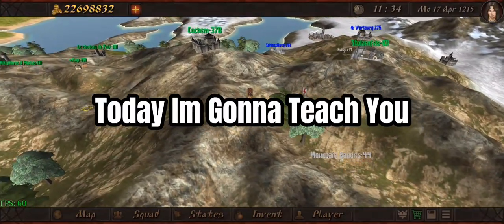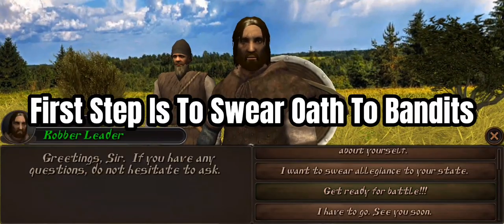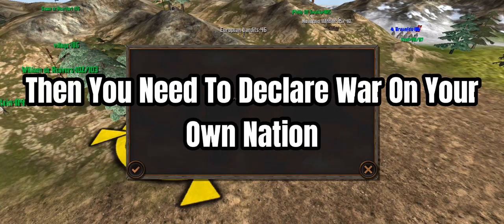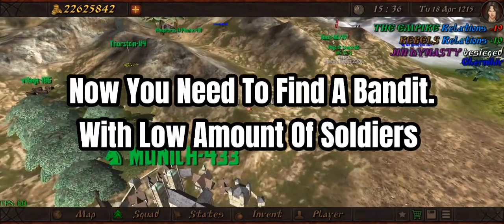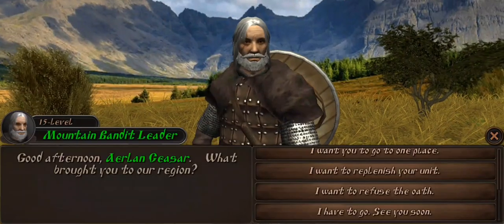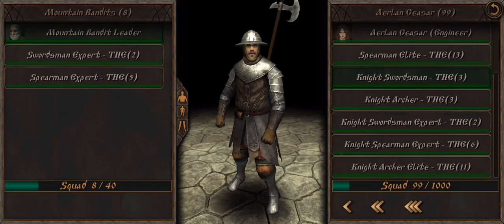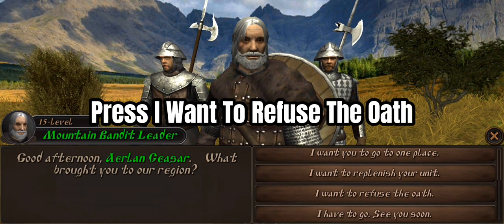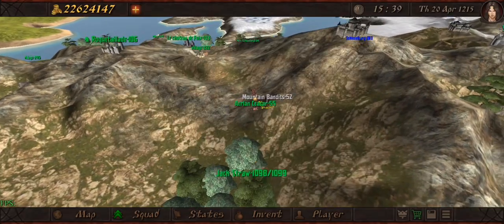How To Fight Custom Soldiers In Steel & Flesh 2?